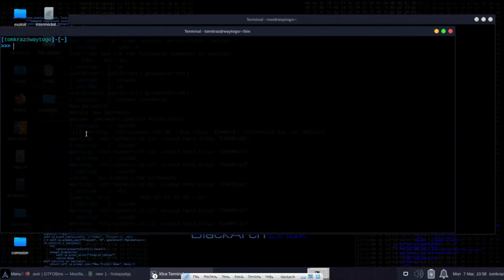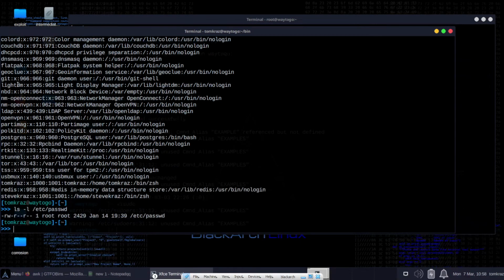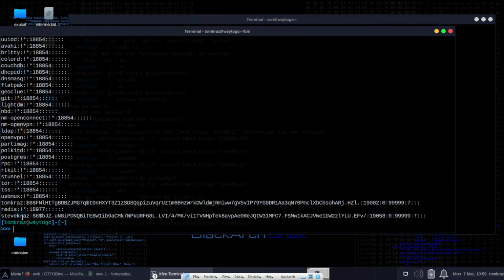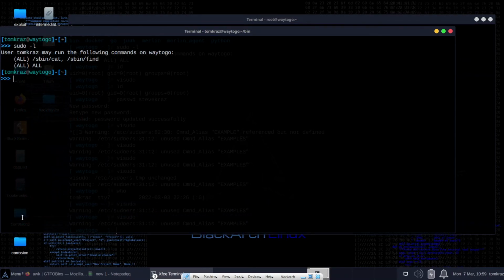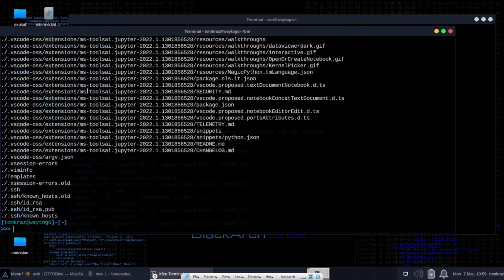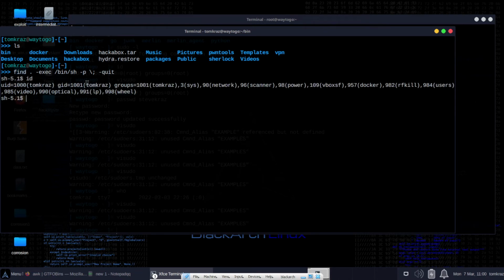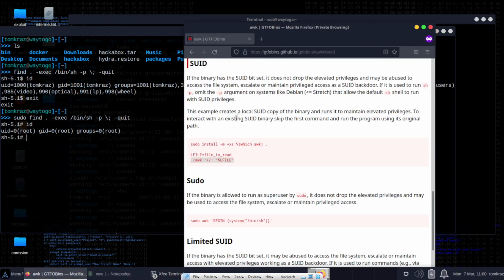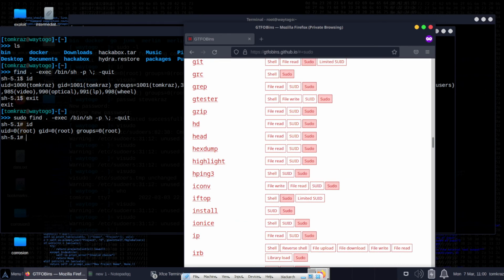CTF Linux Challenge Cheat Sheet - Sudo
This is part of my mini CTF (Capture the flag) Cheat sheet serious where I go into some of the more common Linux Challenges we come across in rooms. In this snippet I focus on binaries with sudo privileges and how to find them.

Apologies for the audio, I am relatively new to this and will work on it, Promise.

You can find even more binaries where sudo can be mismanaged

Tom